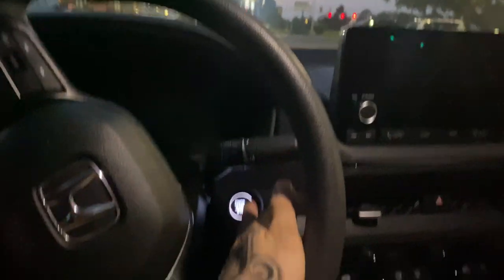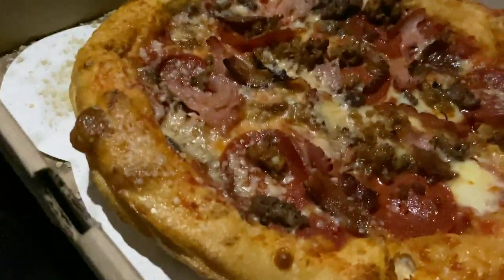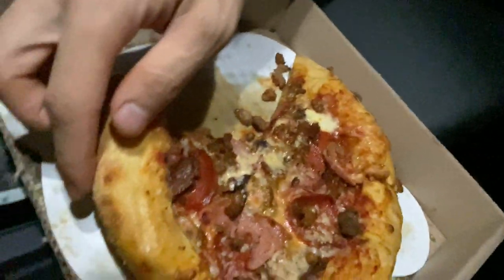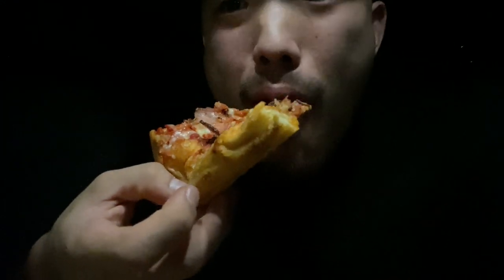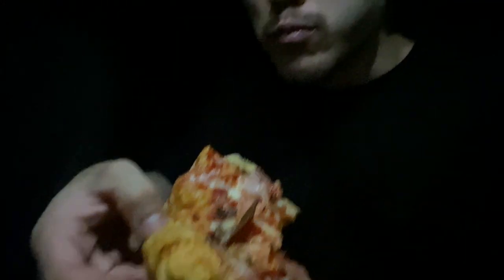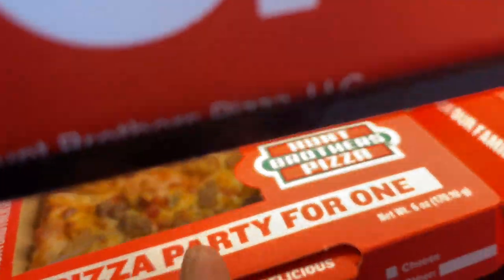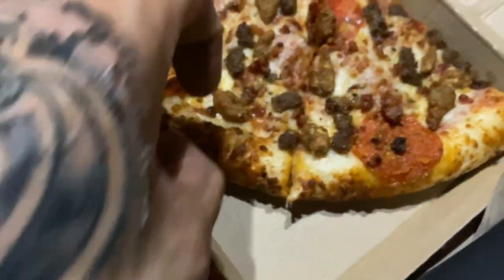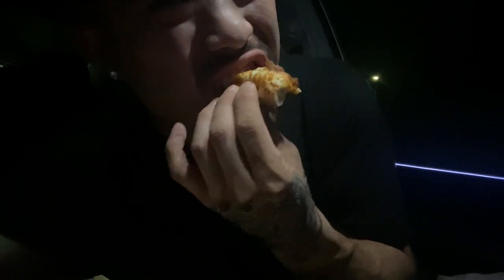$3.49 Gas Station Pizza Vs. $15 Mellow Mushroom Pizza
YOO I'm ready to eat again! I love Pizza but most places like to over charge for pizza!! Who likes Pineapples on Pizza? Gas Station Pizza Called Hunts Brothers Pizza.
Cheapest/decent quality - Little Caesars.
Cheap/best quality - Papajohns.  (Sign Up for Points on a free Pizza)
Saw on a list for bankruptcy - Pizza Hut😩